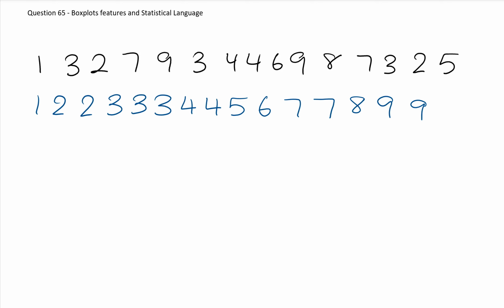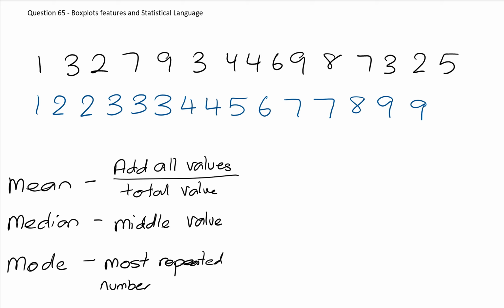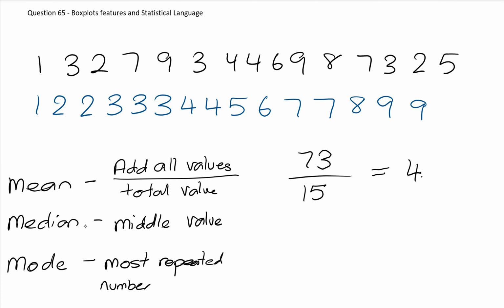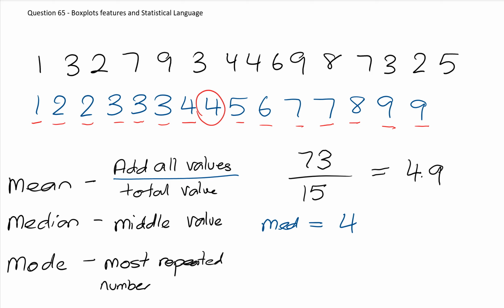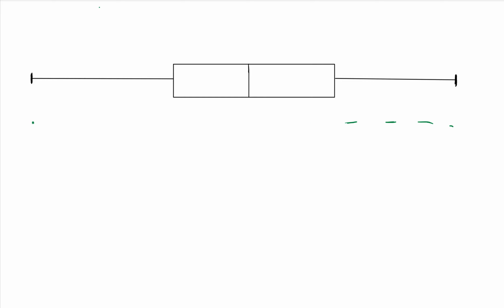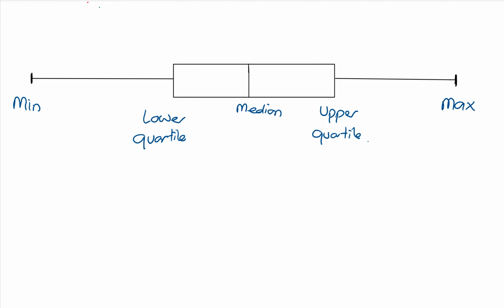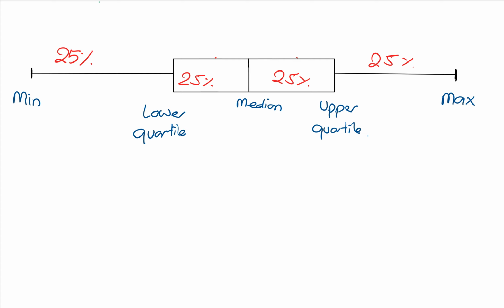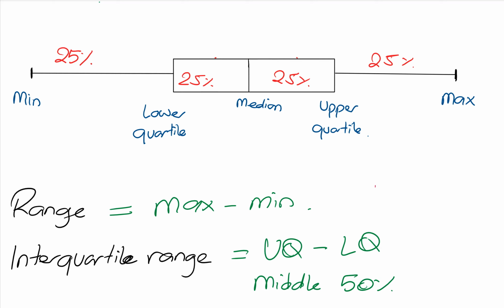M and M Q65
By P Johal